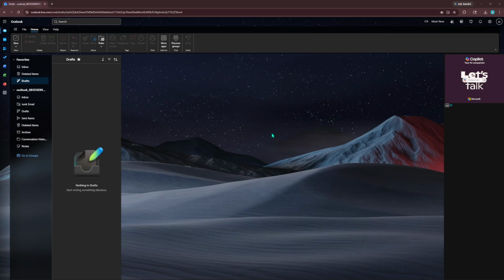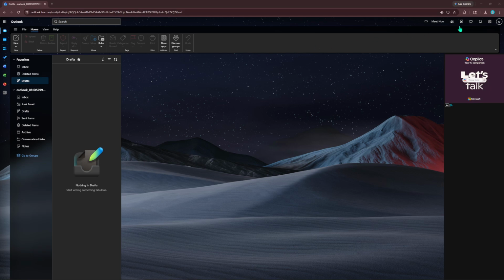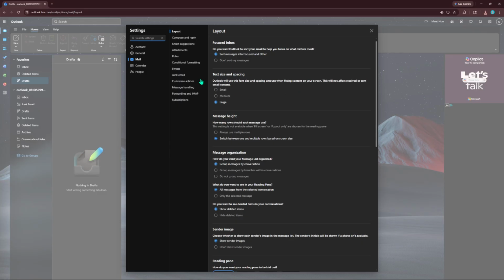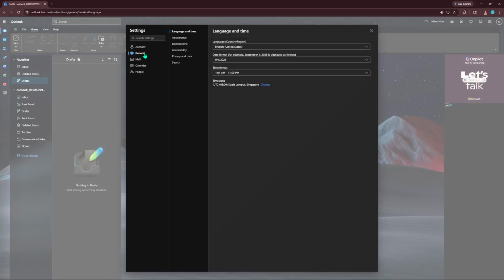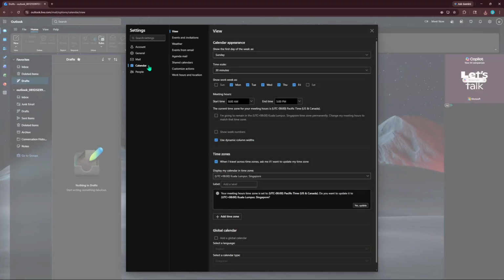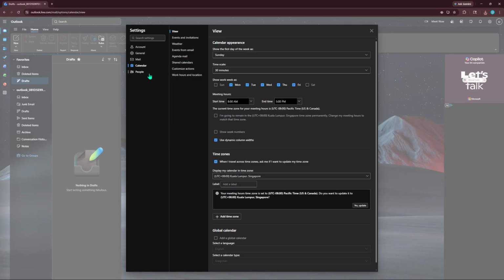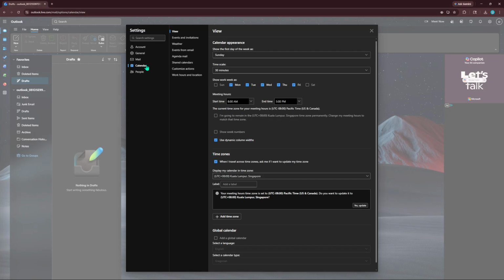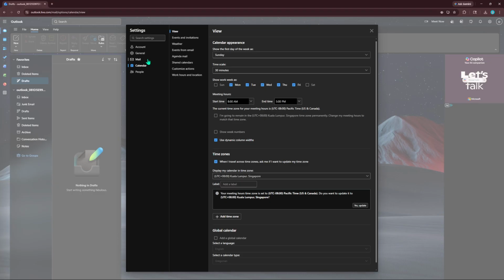How to Change Automatic Outlook Mail Send Receive Time Settings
In this video, I’ll show you how to change the automatic send/receive time settings in Outlook.

The method is very simple and clearly described in the video. By following all the steps, you’ll easily learn how to adjust the automatic send and receive interval for Outlook emails.